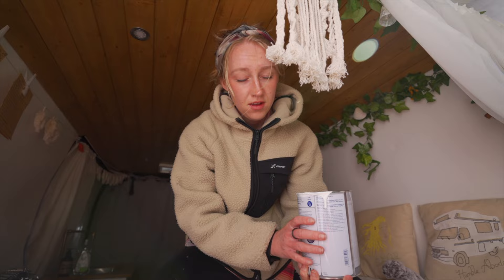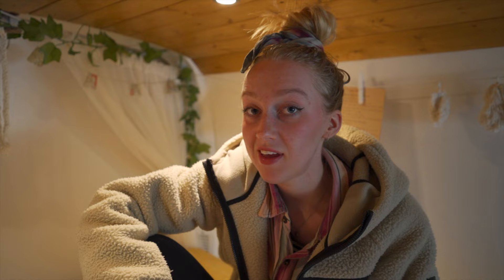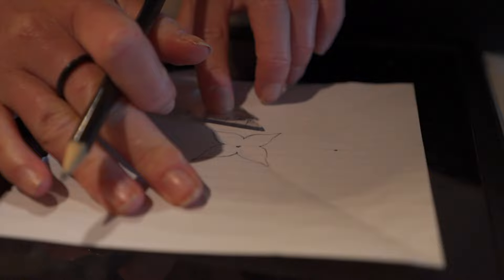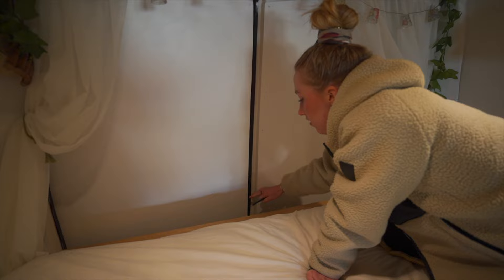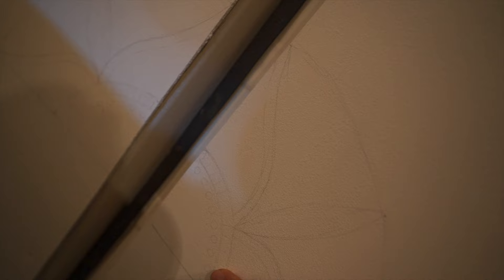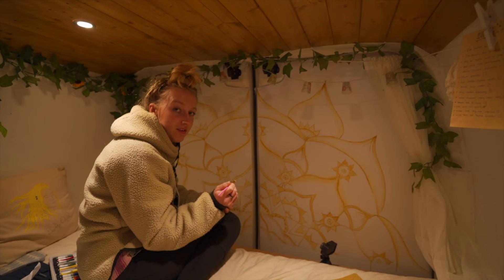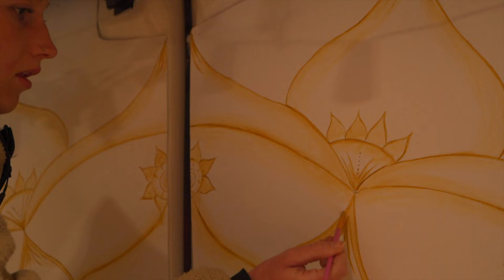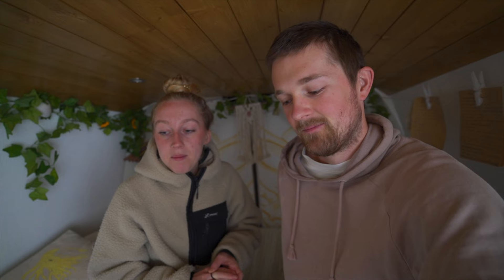Van Life Decor - Hand Painting a Mandala | Rustic Minimal Van Conversion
In todays video we are going to show you how to draw a mandala! This one was a bit of a fail but it gave me (Beth) something to do for 2 days during isolation :)

If you’d like to see what gear we use to make these videos, you can find them